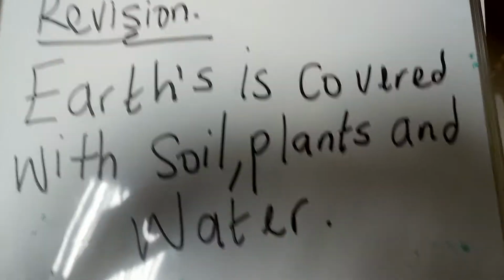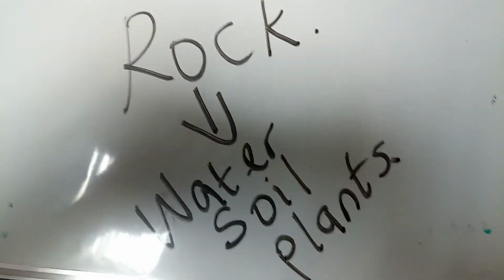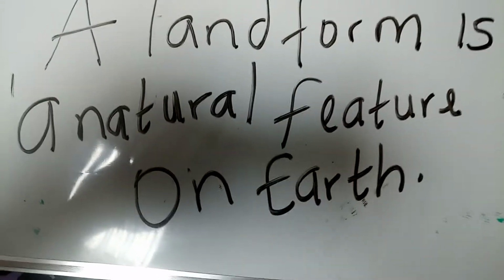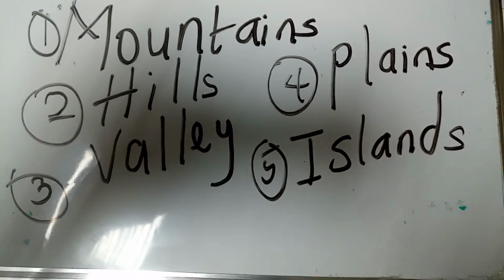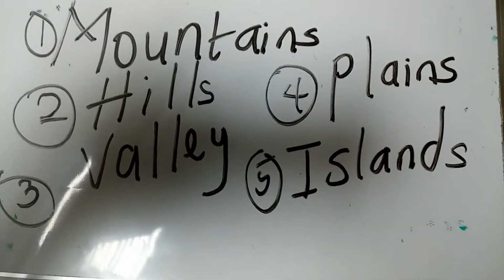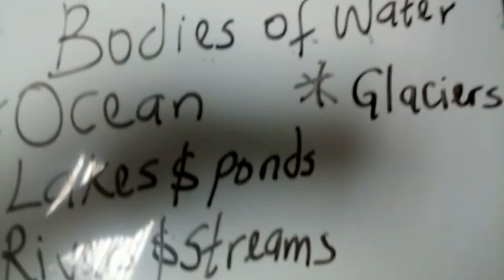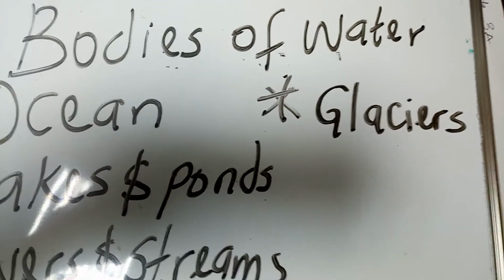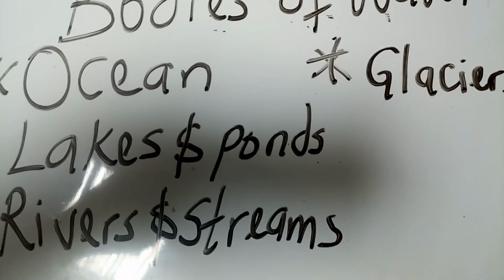Land and Water Revision